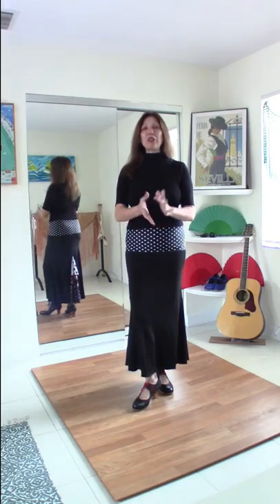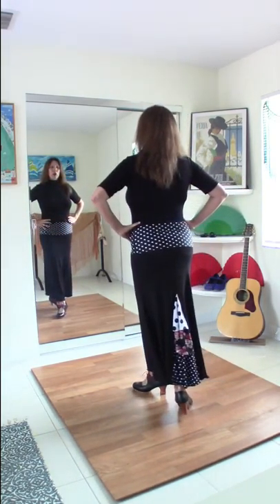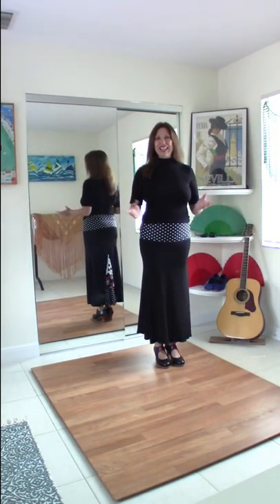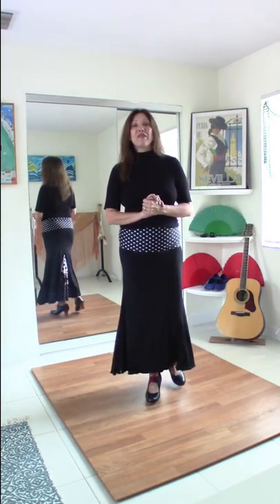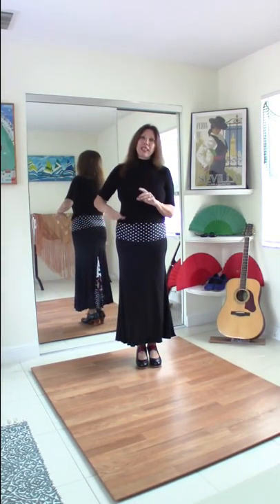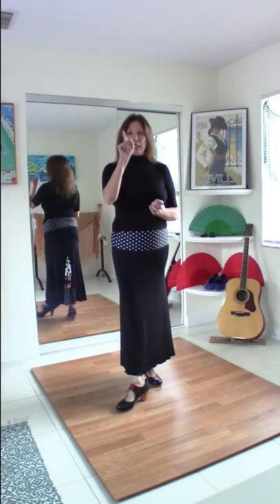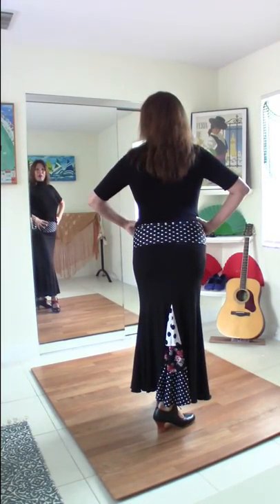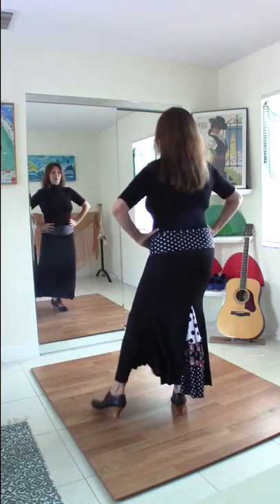Tutorial Sevillanas: Learn to dance the FIRST SEVILLANA easy footwork step by step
Hi, I'm Cristina Scarlata, flamenco teacher from Spain. Welcome to my flamenco dance channel. In this tutorial, you will learn the footwork of the FIRST SEVILLANA. Please leave me your comments or questions and I will be happy to help you with your learning process. If you'd like to learn to dance Sevillanas in Triana, Sevilla, in South Spain, I hope you enjoy my tutorials! Learn, Live, Love Flamenco. Happy dancing! Ole!